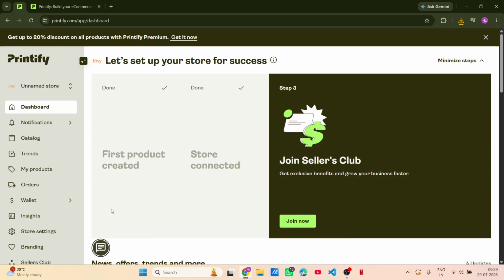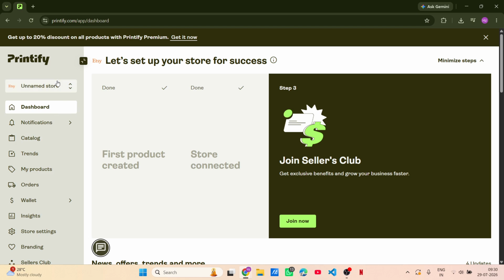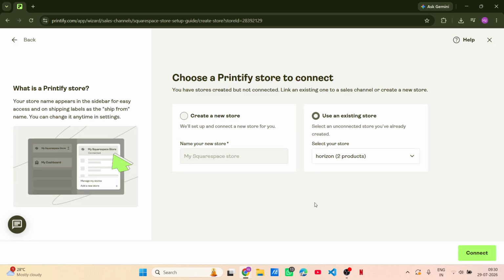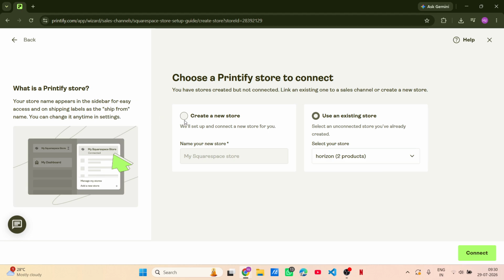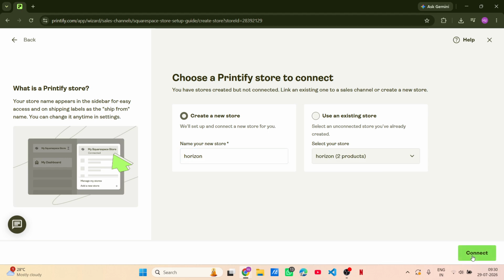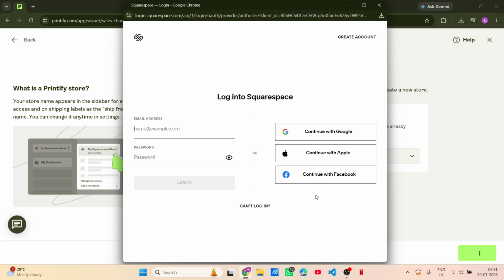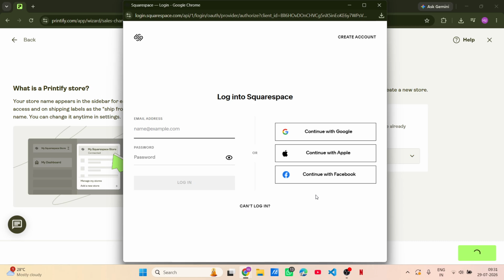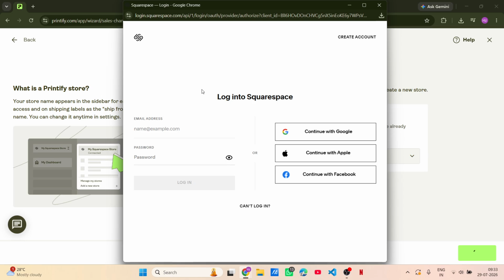How to Link Printify to Squarespace (Step By Step) (2026 Guide)